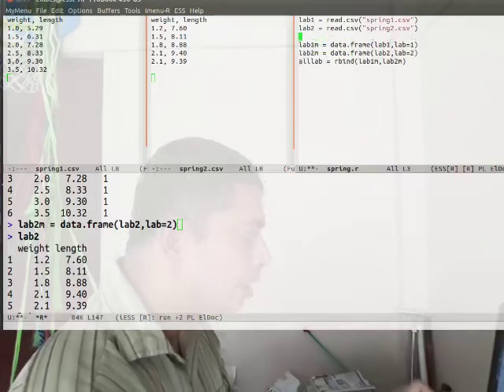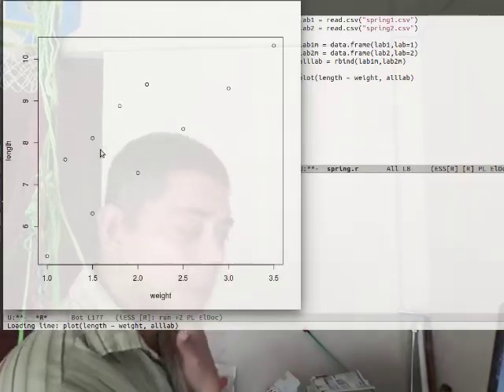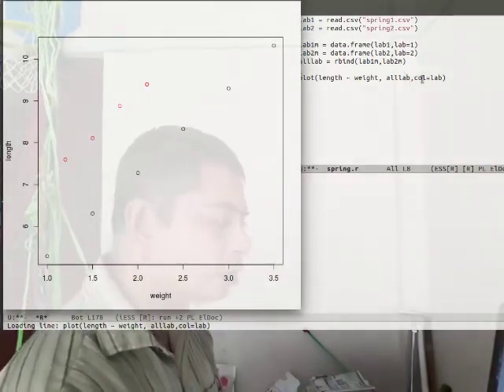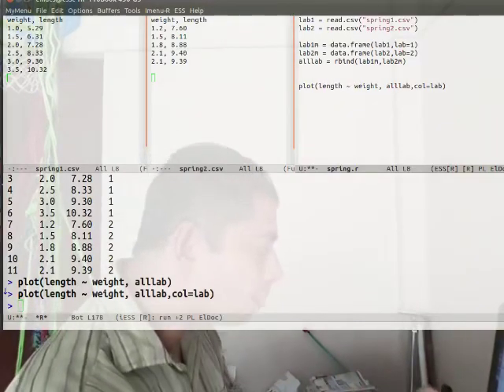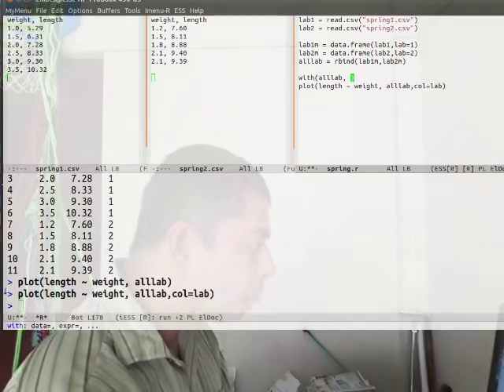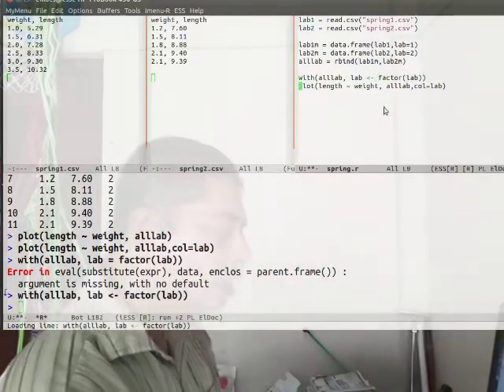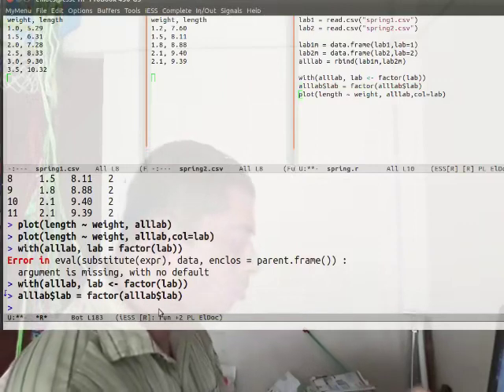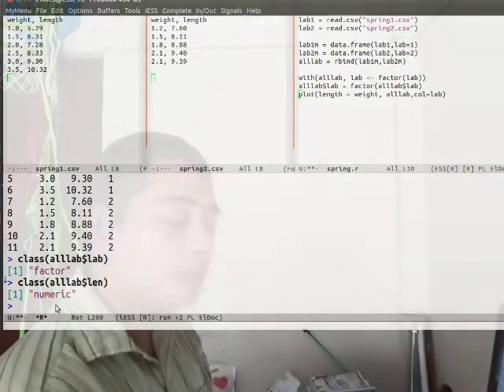Third detailed example: Class, factor, plot